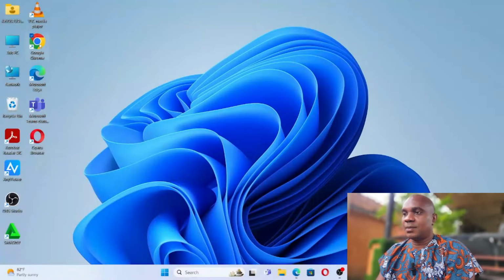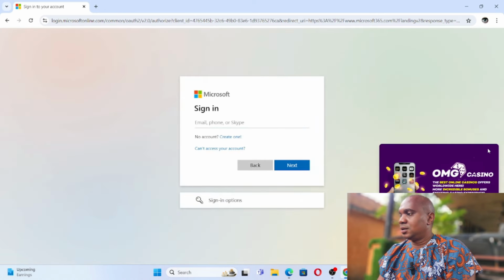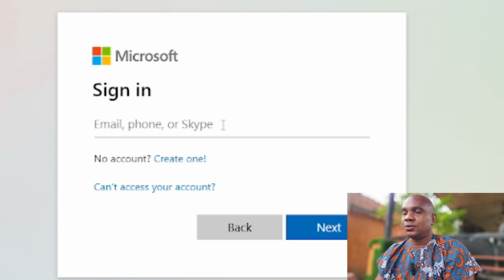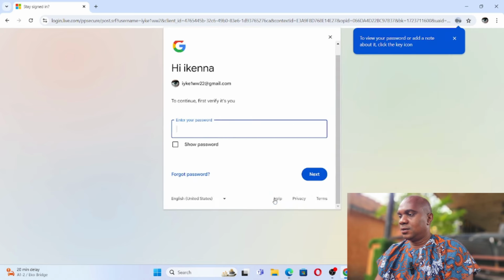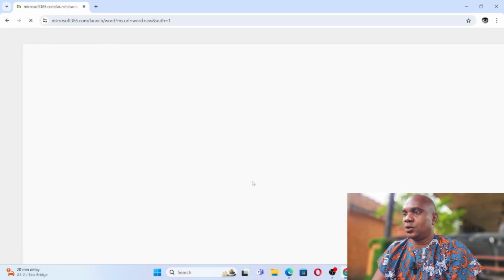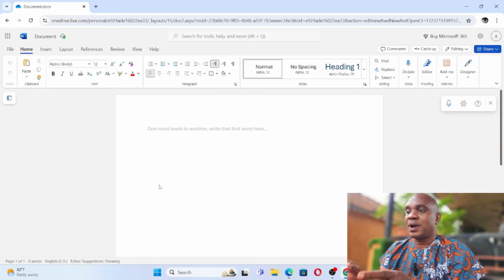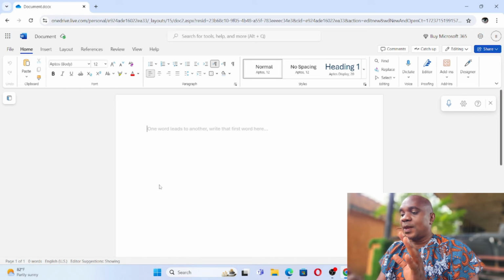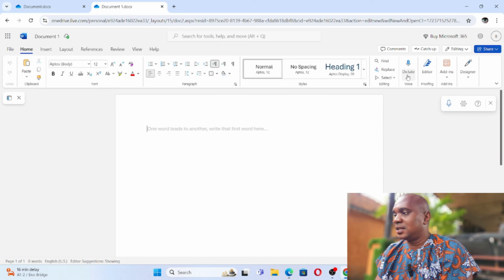How To Get MS Word For Free In Any Laptop — Newest Update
How To Get MS Word For Free In Any Laptop
💻 Need Microsoft Word but don’t want to pay for it? In this video, I’m showing you how to access MS Word for FREE on any laptop using the simple and effective trick: word.new! 🚀

🔥 Forget expensive subscriptions! With just one click, you can open Word directly in your browser and start typing instantly. This is perfect for students, professionals, or anyone looking to create documents on the go without downloading any software! 💥

💡 In this video, you’ll learn:
How to access Word for free using word.new
How to save, edit, and share your documents seamlessly
Tips for maximizing your free online Word experience
🌟 Whether you’re writing an essay, drafting a resume, or creating a report, this method gives you full access to essential Word features without costing a penny! Plus, it works on any laptop or device with internet access! 📄

🎉 Ready to get started? Let’s save money and get productive together! 🎉

Feel free to tweak this description to better fit your channel’s style and audience!
RELATED VIDEO TOPICS:—
how to get ms word for free on mac,
how to get ms word for free in laptop,
how to get ms word for free in windows 11,
how to get ms word for free on MacBook,
how to get ms word for free 2024,
how to get ms word for free in windows 10,
how to get ms word for free in pc,
how to get ms word product key for free,
how to get ms word 2016 for free,
how to get ms word premium for free,
how to get ms word for free in any pc,
how to get free microsoft word on laptop,
how to get word for free on laptop,
how to get microsoft word for free on laptop,
how to get microsoft on laptop for free,
how to get free microsoft word in laptop,
free microsoft word for laptop,
how to get free ms word in laptop,
how to get ms word for free in mac,

Cheers!!!